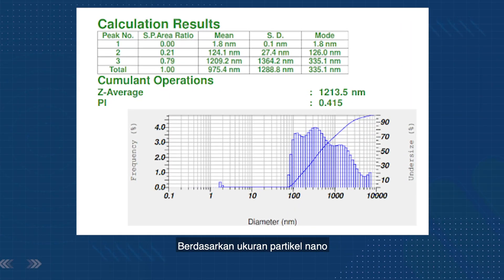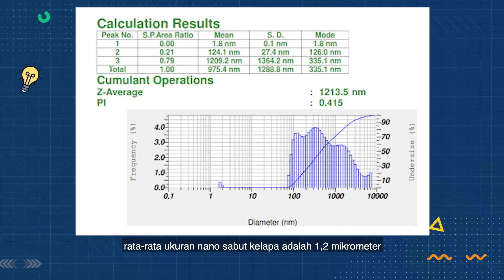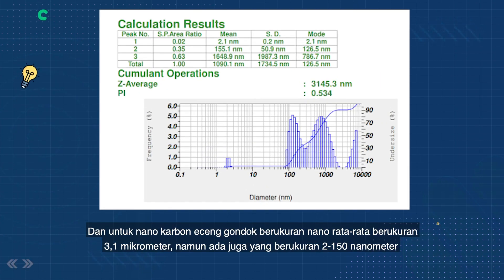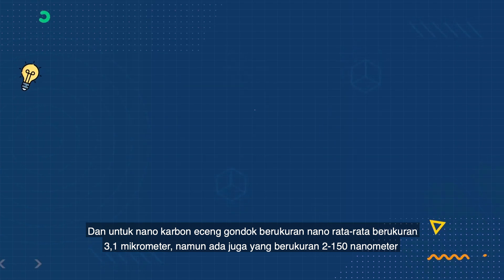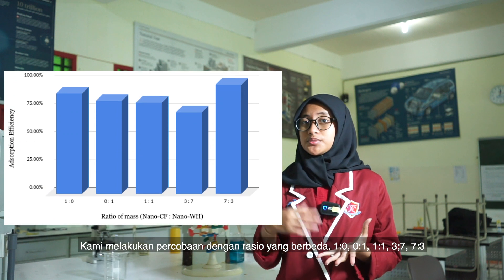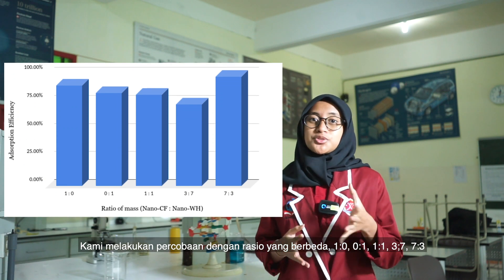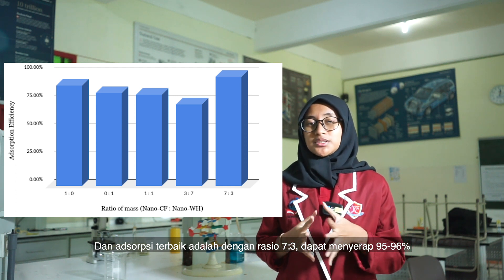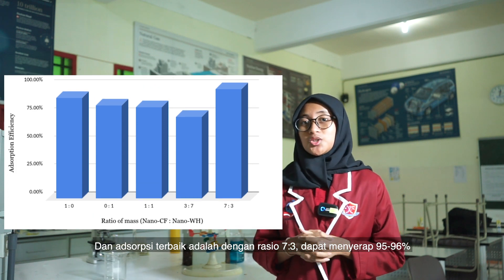Aqila Ramadhani Haryalukita & Nazwa Rizkiyah Safitri | Kategori Lingkungan | ISPO 2023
WHYCONS (WATER HYACINTH AND COCONUT FIBERS NANOFILTRATION-STRAW): MANUFACTURING ACTIVATED CARBON-BASED NANOFILTRATION-STRAW FROM WATER HYACINTH AND COCONUT FIBERS TO OVERCOME IRON CONTAMINATION IN HOUSEHOLD WATER - SMA SEMESTA